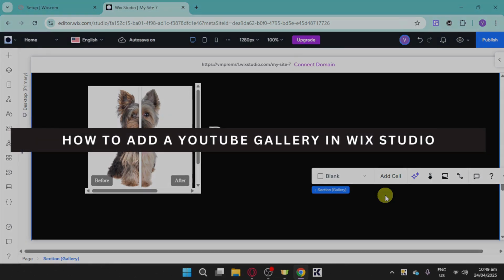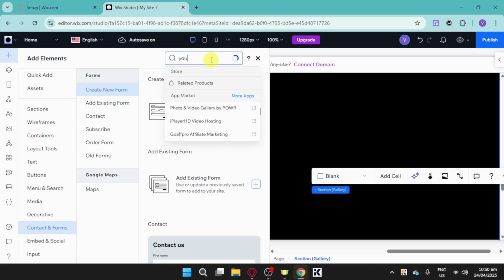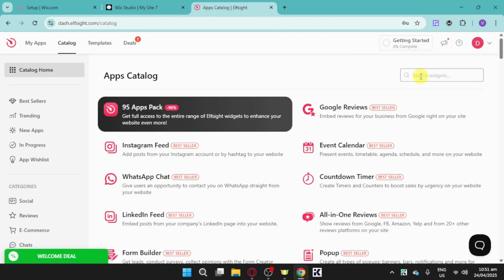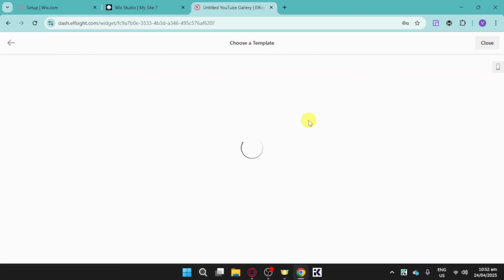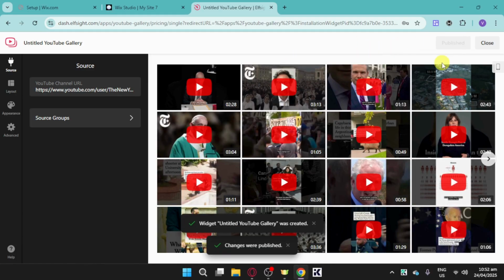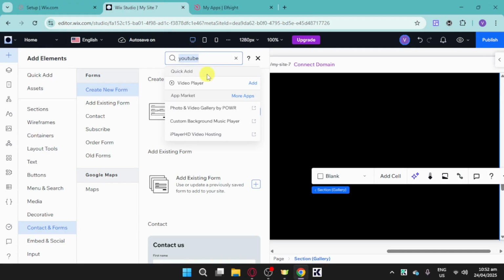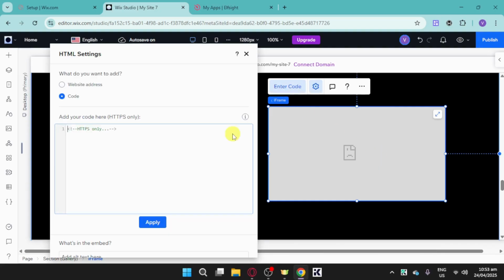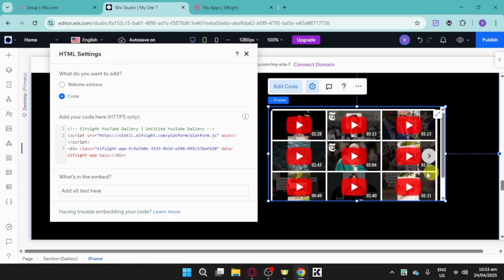How to Add a YouTube Gallery in Wix Studio | Wix Studio Tutorial (2027)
Want to showcase multiple YouTube videos directly on your Wix Studio website? In this tutorial, I’ll walk you step by step through adding a YouTube gallery to your site. A video gallery is a great way to display your content, keep visitors engaged, and increase watch time without leaving your website.

I’ll guide you through adding the gallery, connecting it to your YouTube channel or playlist, and customizing the layout so it matches your site’s design. Whether you’re a content creator, business owner, or educator, a YouTube gallery can make your site more interactive and professional.

In this tutorial, you’ll learn:
How to add a YouTube gallery in Wix Studio
How to connect your channel, playlist, or videos
Tips for customizing your gallery design for maximum engagement

Showcase your videos with style—learn how to add a YouTube gallery in Wix Studio today!